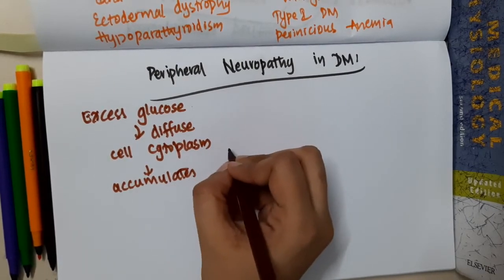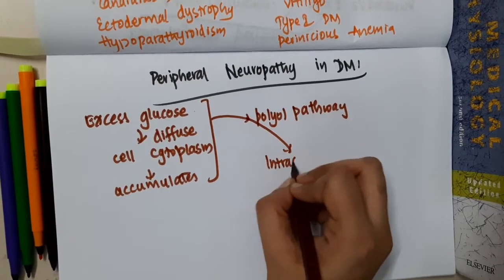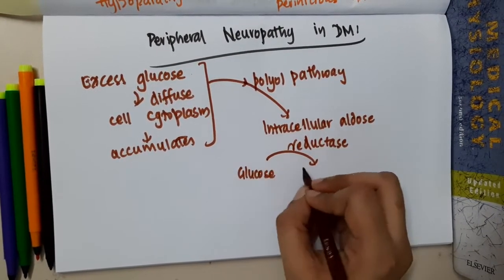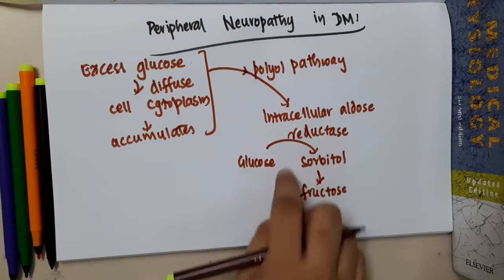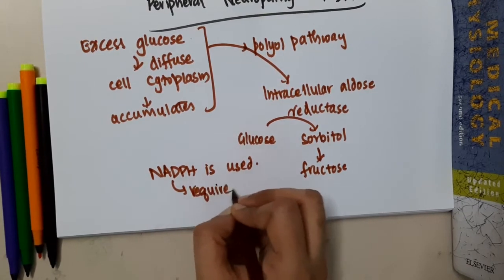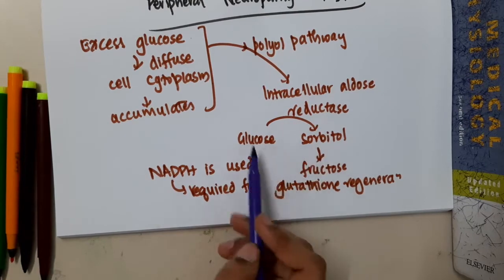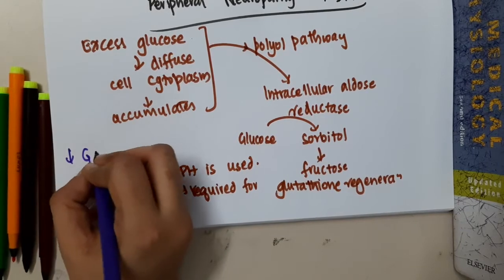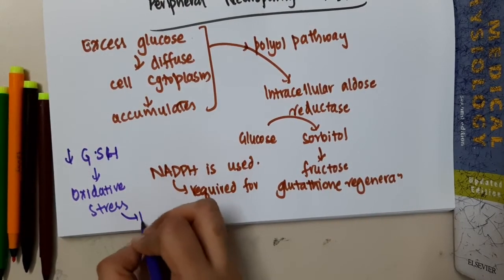21 5 peripheral neuropathy in diabetes mellitus mp4 || ENDOCRINE